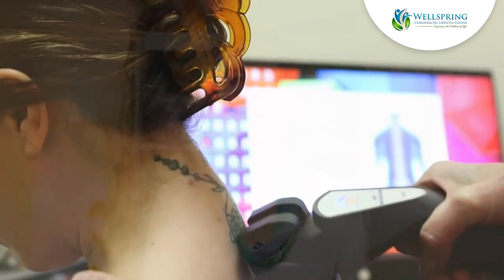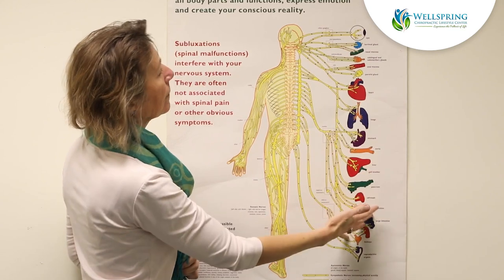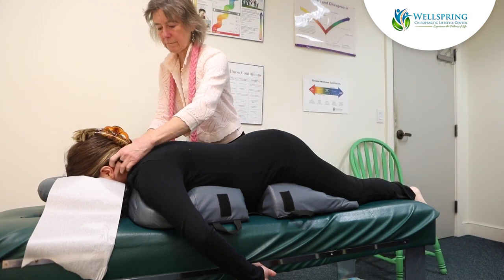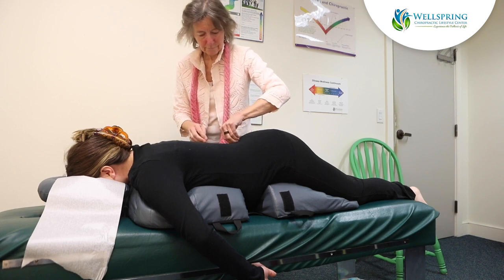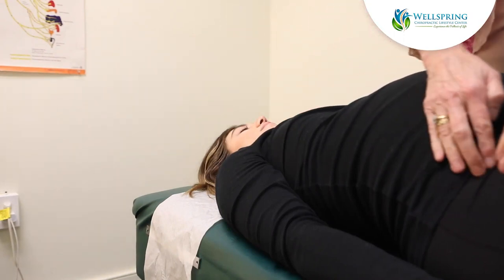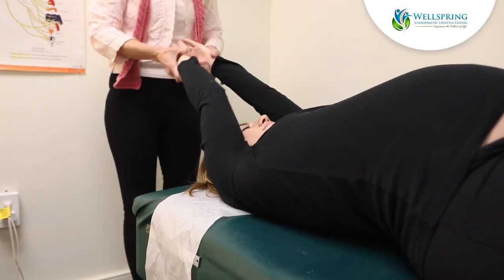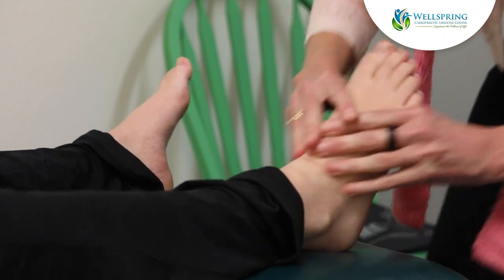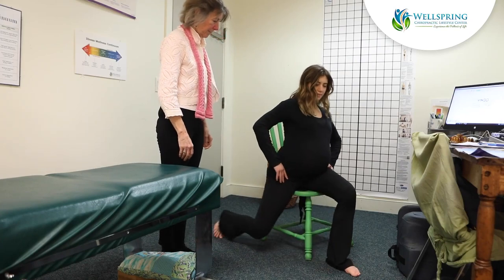Safe Chiropractic Adjustments During Pregnancy | Chiropractor in Shelburne, VT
𝑷𝒓𝒆𝒈𝒏𝒂𝒏𝒄𝒚 𝒊𝒔 𝒂 𝒃𝒆𝒂𝒖𝒕𝒊𝒇𝒖𝒍, 𝒊𝒏𝒄𝒓𝒆𝒅𝒊𝒃𝒍𝒆 𝒕𝒊𝒎𝒆 𝒇𝒊𝒍𝒍𝒆𝒅 𝒘𝒊𝒕𝒉 𝒋𝒐𝒚, 𝒉𝒐𝒑𝒆, 𝒍𝒐𝒗𝒆, 𝒃𝒂𝒄𝒌 𝒑𝒂𝒊𝒏, 𝒑𝒆𝒍𝒗𝒊𝒄 𝒑𝒂𝒊𝒏, 𝒄𝒂𝒓𝒑𝒂𝒍 𝒕𝒖𝒏𝒏𝒆𝒍, 𝒏𝒖𝒎𝒃𝒏𝒆𝒔𝒔 𝒂𝒏𝒅 𝒕𝒊𝒏𝒈𝒍𝒊𝒏𝒈, 𝒂𝒏𝒅 𝒉𝒆𝒂𝒓𝒕𝒃𝒖𝒓𝒏. 🤦‍♀️ Oh, and love, did I say love? 😬❤️

The physical and hormonal changes that the body goes through during pregnancy are unlike anything else. 🤰𝗧𝗵𝗲 𝗮𝗱𝗱𝗶𝘁𝗶𝗼𝗻𝗮𝗹 𝘄𝗲𝗶𝗴𝗵𝘁 𝗽𝘂𝘁𝘀 𝗮 𝗺𝗮𝗷𝗼𝗿 𝘀𝘁𝗿𝗮𝗶𝗻 𝗼𝗻 𝘁𝗵𝗲 𝗹𝘂𝗺𝗯𝗮𝗿 𝘀𝗽𝗶𝗻𝗲. 𝗧𝗵𝗶𝘀 𝗰𝗮𝗻 𝗰𝗮𝘂𝘀𝗲 𝗱𝗶𝘀𝗰𝗼𝗺𝗳𝗼𝗿𝘁 𝗮𝗻𝗱 𝗱𝘆𝘀𝗳𝘂𝗻𝗰𝘁𝗶𝗼𝗻 𝗮𝘁 𝗮 𝘁𝗶𝗺𝗲 𝘄𝗵𝗲𝗻 𝗽𝗿𝗼𝗽𝗲𝗿 𝗳𝘂𝗻𝗰𝘁𝗶𝗼𝗻 𝗼𝗳 𝘁𝗵𝗲 𝗺𝗼𝘁𝗵𝗲𝗿’𝘀 𝗯𝗼𝗱𝘆 𝗶𝘀 𝗰𝗿𝗶𝘁𝗶𝗰𝗮𝗹 𝘁𝗼 𝘁𝗵𝗲 𝗵𝗲𝗮𝗹𝘁𝗵𝘆 𝗱𝗲𝘃𝗲𝗹𝗼𝗽𝗺𝗲𝗻𝘁 𝗼𝗳 𝘁𝗵𝗲 𝗯𝗮𝗯𝘆.

Women often hesitate to see a chiropractor during pregnancy, but it is actually one of the best things they can do.  𝗖𝗵𝗶𝗿𝗼𝗽𝗿𝗮𝗰𝘁𝗶𝗰 𝗮𝗱𝗷𝘂𝘀𝘁𝗺𝗲𝗻𝘁𝘀 𝘄𝗵𝗶𝗹𝗲 𝗽𝗿𝗲𝗴𝗻𝗮𝗻𝘁 𝗵𝗲𝗹𝗽 𝘁𝗼 𝗺𝗮𝗶𝗻𝘁𝗮𝗶𝗻 𝗮𝗹𝗶𝗴𝗻𝗺𝗲𝗻𝘁 𝗶𝗻 𝘁𝗵𝗲 𝘀𝗽𝗶𝗻𝗲 𝘁𝗼 𝗲𝗻𝘀𝘂𝗿𝗲 𝘁𝗵𝗲 𝗻𝗲𝗿𝘃𝗲𝘀 𝗮𝗿𝗲 𝗳𝗿𝗲𝗲 𝗳𝗿𝗼𝗺 𝗶𝗿𝗿𝗶𝘁𝗮𝘁𝗶𝗼𝗻 𝗮𝗻𝗱 𝗰𝗮𝗻 𝗳𝘂𝗻𝗰𝘁𝗶𝗼𝗻 𝗽𝗿𝗼𝗽𝗲𝗿𝗹𝘆.

At Wellspring Chiropractic, we are trained in the 𝐖𝐞𝐛𝐬𝐭𝐞𝐫 𝐓𝐞𝐜𝐡𝐧𝐢𝐪𝐮𝐞 to ensure the pelvic area moves properly and has enough space for the baby to grow and prepare for labor.   𝐂𝐡𝐢𝐫𝐨𝐩𝐫𝐚𝐜𝐭𝐢𝐜 𝐜𝐚𝐫𝐞 𝐝𝐮𝐫𝐢𝐧𝐠 𝐩𝐫𝐞𝐠𝐧𝐚𝐧𝐜𝐲 𝐢𝐬 𝐚 𝐧𝐚𝐭𝐮𝐫𝐚𝐥 𝐚𝐩𝐩𝐫𝐨𝐚𝐜𝐡 𝐭𝐨 𝐞𝐧𝐬𝐮𝐫𝐢𝐧𝐠 𝐭𝐡𝐞 𝐨𝐩𝐭𝐢𝐦𝐚𝐥 𝐡𝐞𝐚𝐥𝐭𝐡 𝐨𝐟 𝐭𝐡𝐞 𝐦𝐨𝐭𝐡𝐞𝐫 𝐚𝐧𝐝 𝐭𝐡𝐞𝐫𝐞𝐟𝐨𝐫𝐞 𝐭𝐡𝐞 𝐨𝐩𝐭𝐢𝐦𝐚𝐥 𝐡𝐞𝐚𝐥𝐭𝐡 𝐨𝐟 𝐭𝐡𝐞 𝐛𝐞𝐚𝐮𝐭𝐢𝐟𝐮𝐥 𝐧𝐞𝐰 𝐛𝐚𝐛𝐲. 🤱